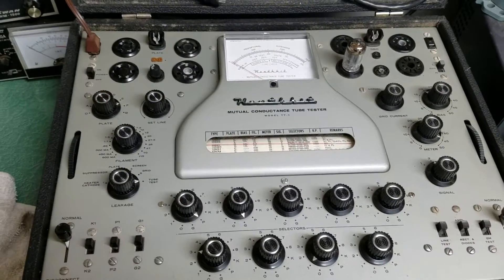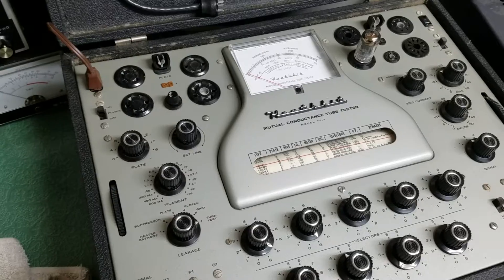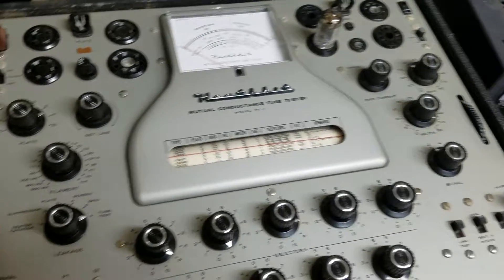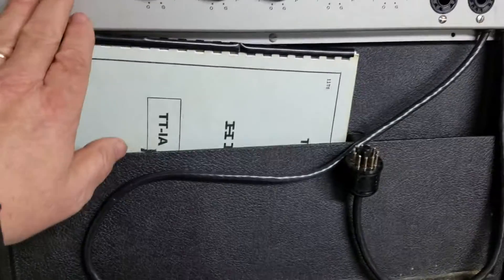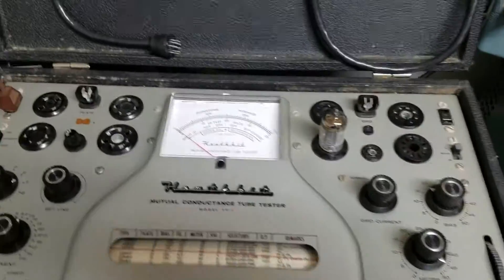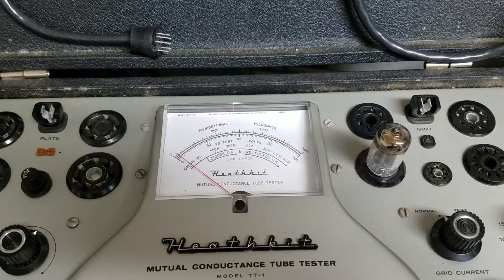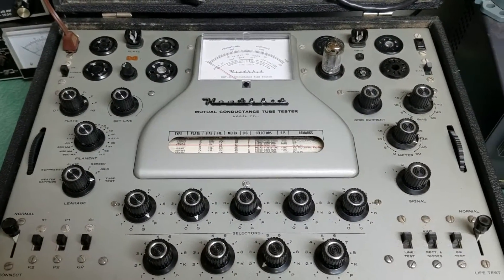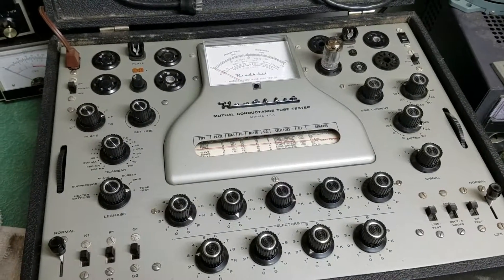Heathkit TT-1 Tube Tester